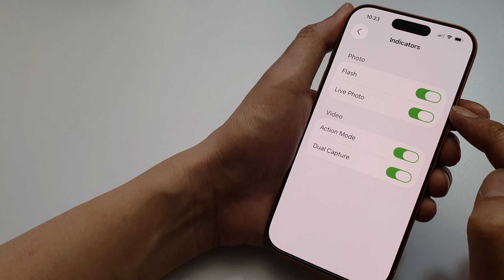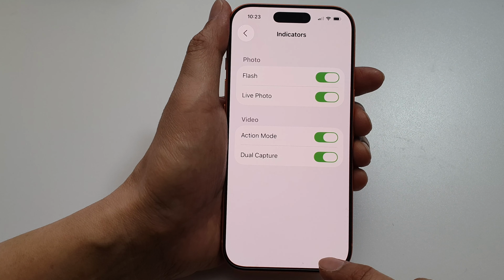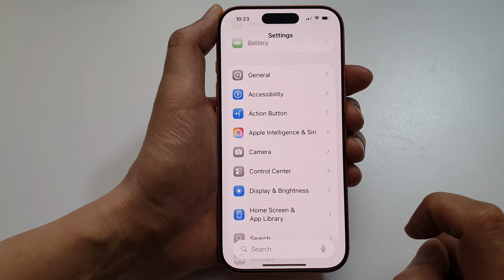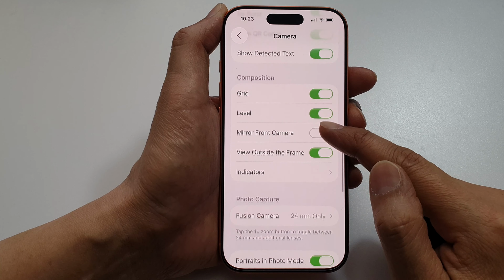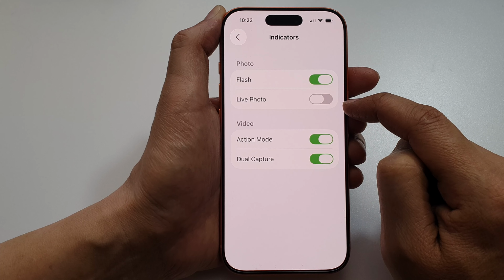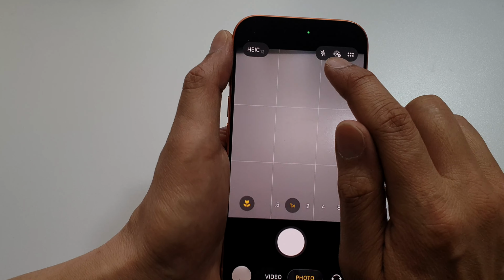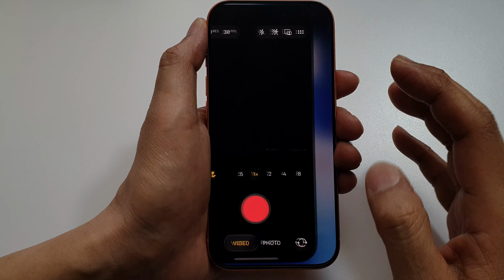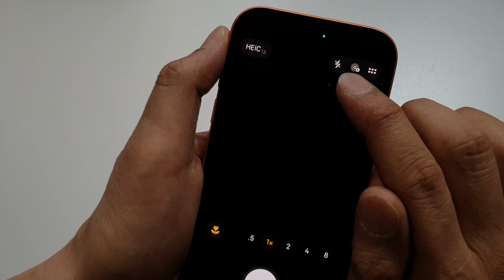How to Enable/Disable Flash & Live Photo Indicators in Camera on iPhone 17/17 Pro Max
Want a cleaner camera screen or need to monitor flash and Live Photo settings on the go? This quick tutorial shows you exactly how to enable or disable the flash and Live Photo indicators on your iPhone 17 or 17 Pro Max. Whether you're taking cinematic shots or capturing everyday moments, this hidden setting gives you full control and declutters your interface in seconds!

📌 This video also covers topics:
✅ How to simplify your iPhone 17 Camera interface
✅ Best settings for clean cinematic shots on iOS 26
✅ How to turn off flash/live photo icon clutter